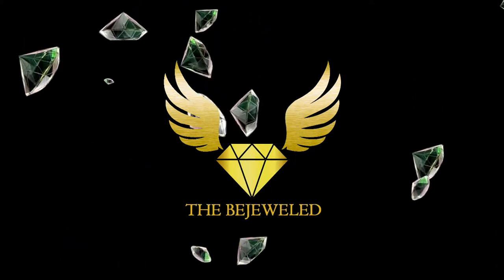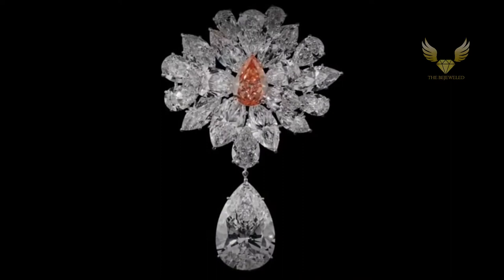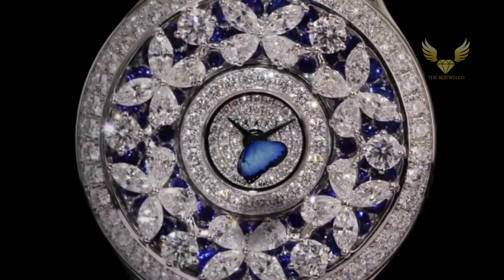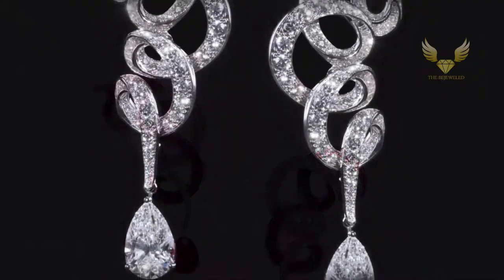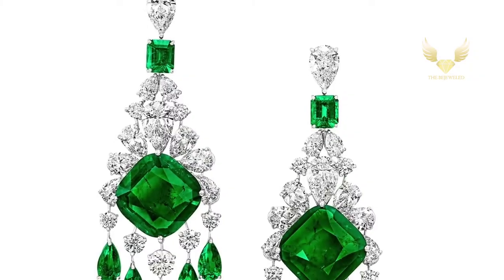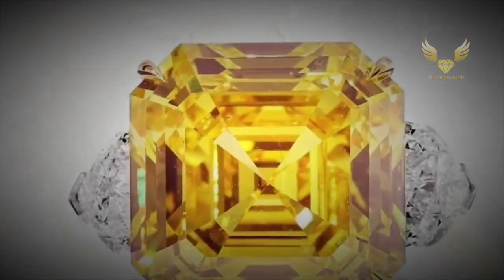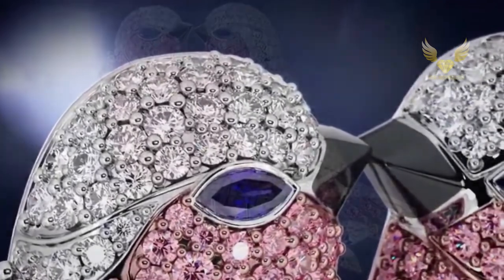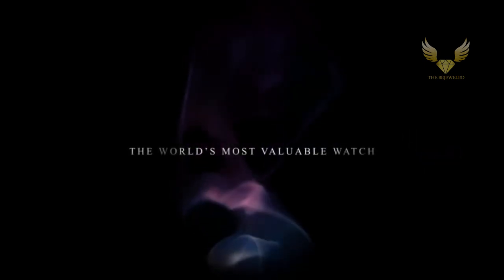Top 10 Beautiful Jewelry Collection from Graff